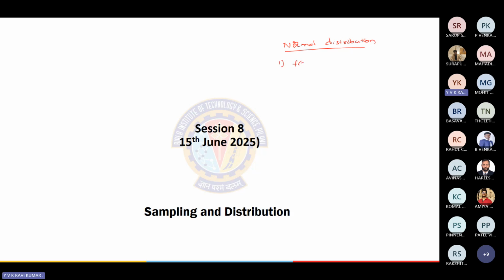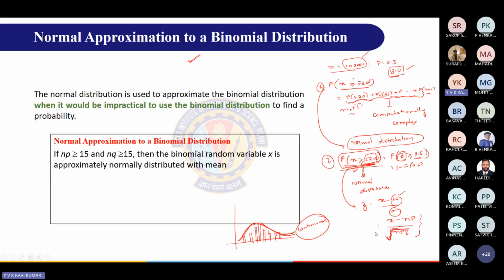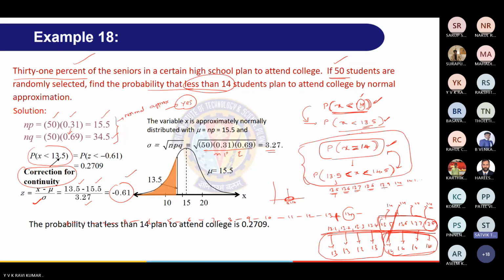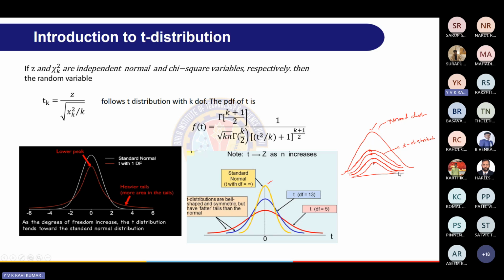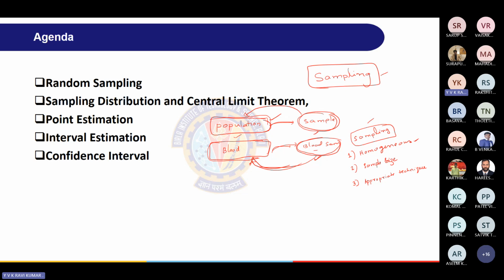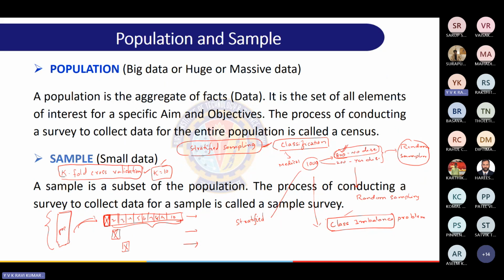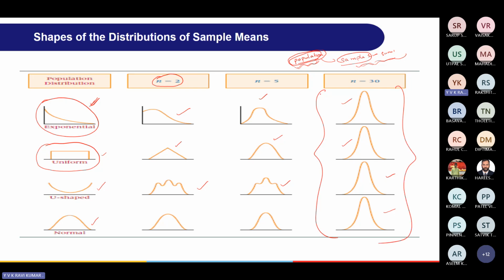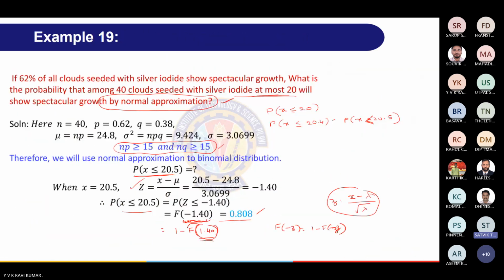7 July 2025